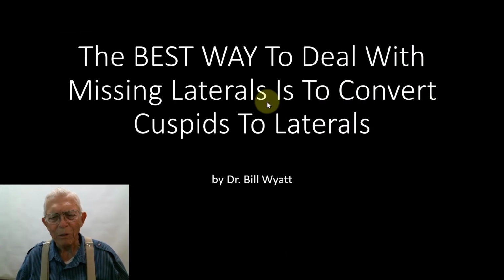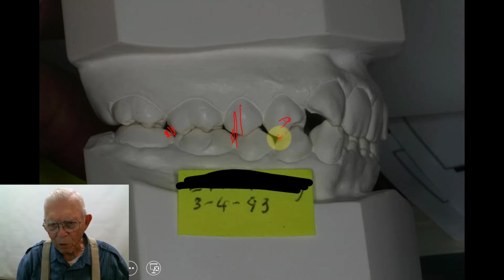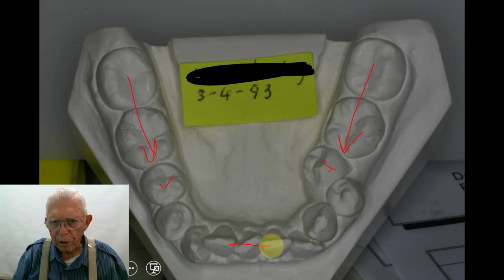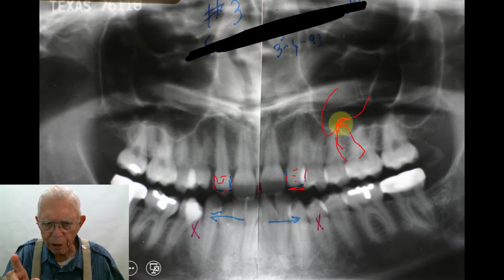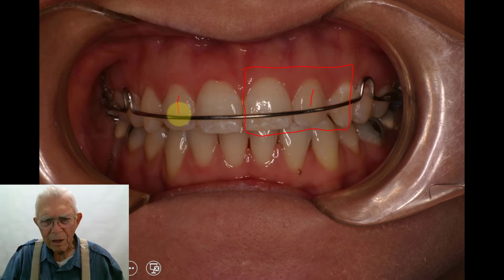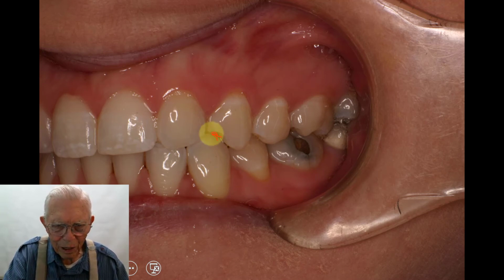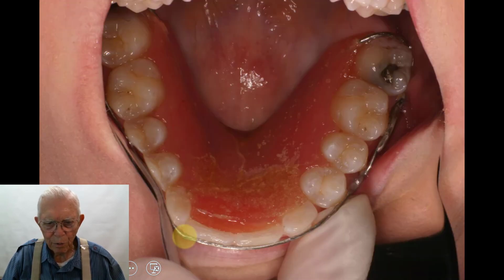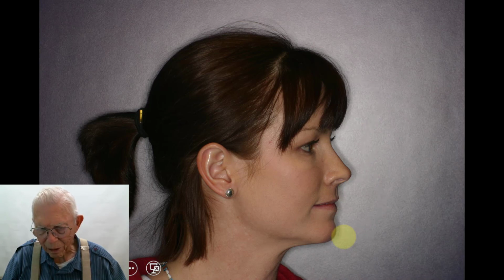The BEST WAY To Deal With Missing Laterals Is To Convert Cuspids To Laterals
Watch this video to learn about The BEST WAY To Deal With Missing Laterals Is To Convert Cuspids To Laterals. Converting cuspids to laterals in many cases is by far the best way to replace them. The appearance is not good if one lateral is missing and you replace it with a cuspid and the other lateral is the normal lateral shape. Cuspids normally have a slightly darker shade than laterals. If both of them look the same, people do not recognize it. But to me, this is far better if the facial structure can take the reduction in size of the teeth. Aesthetics is one of the main goals in doing orthodontics.